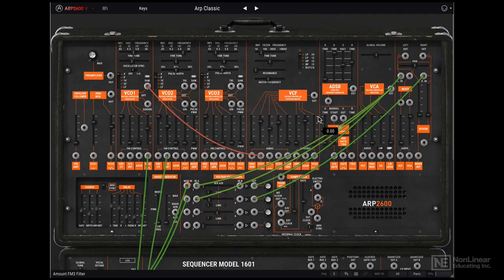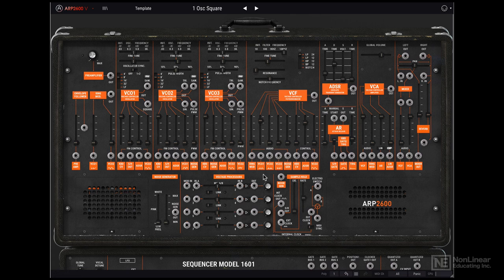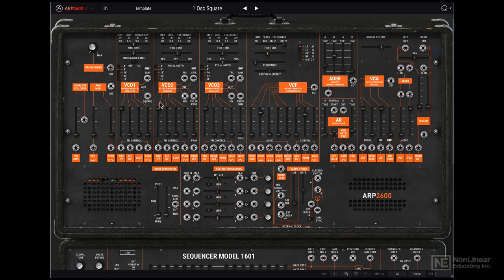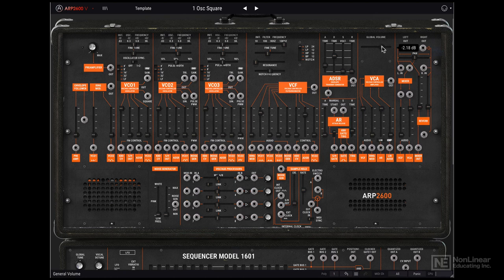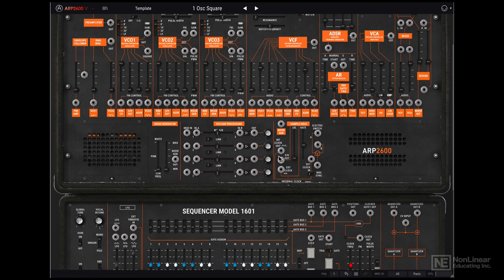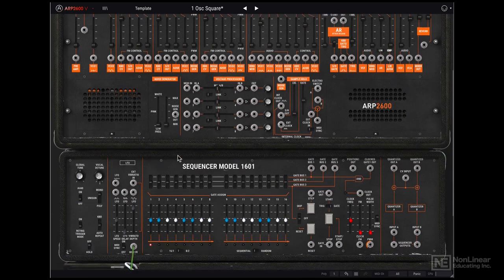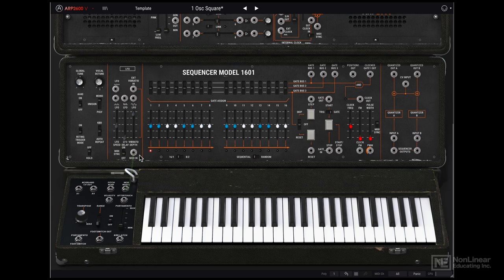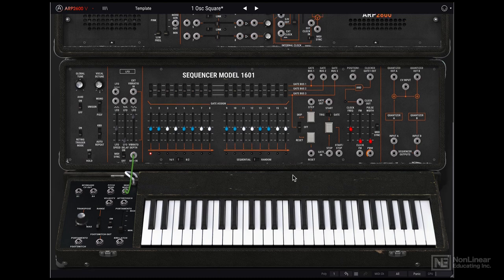Arturia V 106: ARP 2600 V Explored - Module Overview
Arturia V 106: ARP 2600 V Explored by Rishabh Rajan
Video 2 of 26 for Arturia V 106: ARP 2600 V Explored

Created in the early '70s by Alan R. Pearlman (his initials is where the name ARP comes from) with David Friend and Lewis G. Pollock, the ARP 2600 is considered by many to be the holy grail of analog synthesizers. Heard on countless records (Stevie Wonder, Genesis, The Who, Jean Michel Jarre, Depeche Mode to name a few), this semi-modular analog monster was even used to create the voice of R2-D2 in Star Wars. And now you too can use the ARP's synthesis power directly in your DAW. But let's be honest, this powerhouse synth has quite a steep learning curve. That's why we asked synthesis master Rishabh Rajan to create this in-depth course and demystify this super deep instrument.

Rishabh begins the course with an overview of various modules and explains the normalled routing of the synth. Then, he focuses on the oscillator section, revealing the differences between VCO 1, 2 and 3 and explaining how oscillator sync works. The further you dive in the course, the more you discover its infinite sound design possibilities. The Filter, the Envelopes, effects and mixer are all covered in detail and demonstrated with numerous patching examples. You also get a detailed look at the sequencer, the LFO section, the Global section and a lot more.

About The Alan R. Pearlman Foundation
Founded in 2019, the foundation was created by Alan Pearlman's daughter Dina Pearlman to celebrate her father and inspire future generations to imagine and create. Visit their website here:  alanrpearlmanfoundation.org

So take your virtual patching cables and join trainer and synth expert Rishabh Rajan in this 2 hour + course. There's no better way to learn the ARP 2600 V then this course.  Master the virtual recreation of the legendary ARP 2600 now!